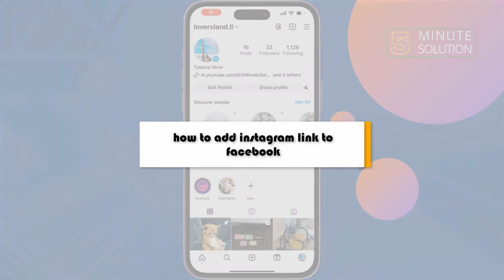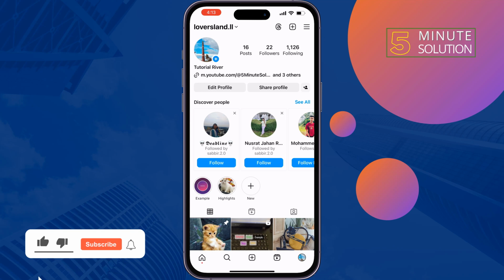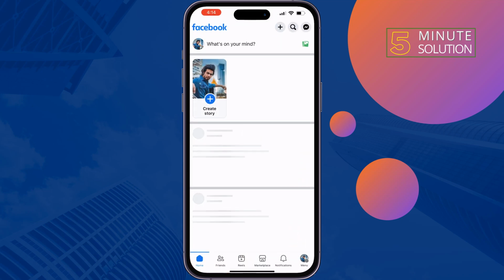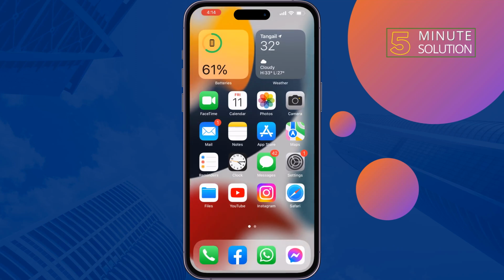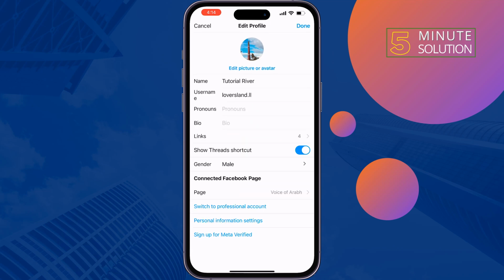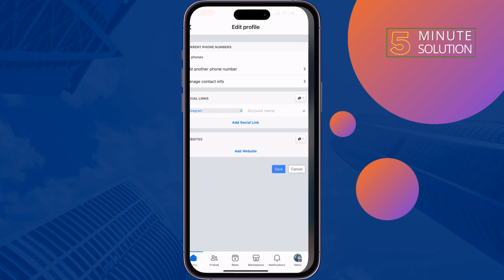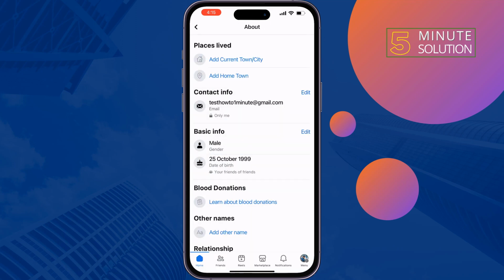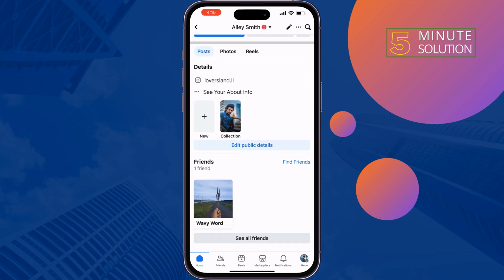How To Add Instagram link to Facebook 2024 | How To Connect Instagram With Facebook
Learn how you can link Instagram to Facebook and enjoy the benefits of the connected accounts.